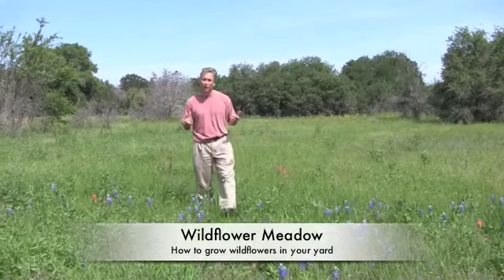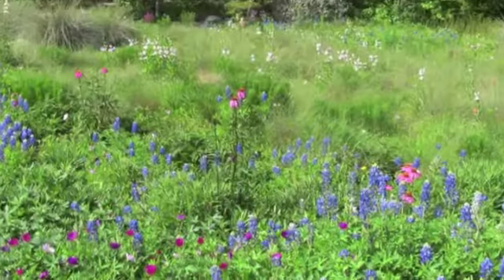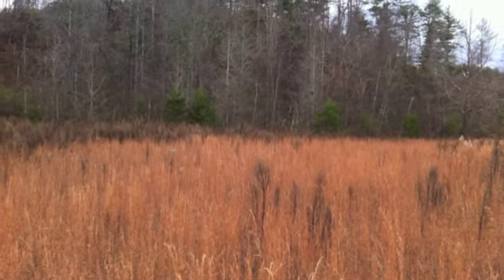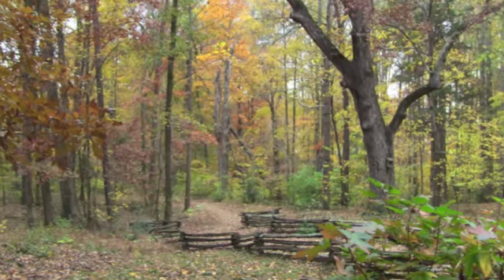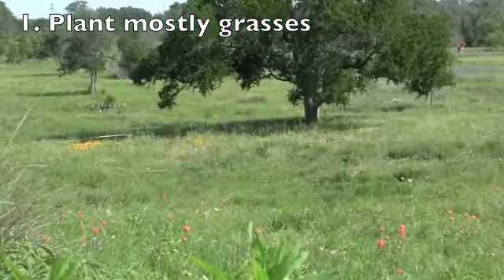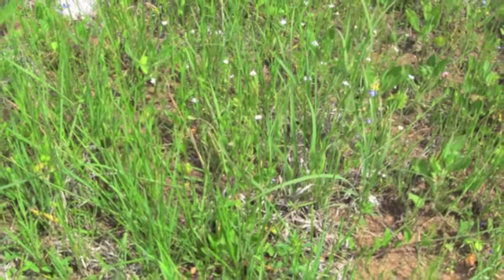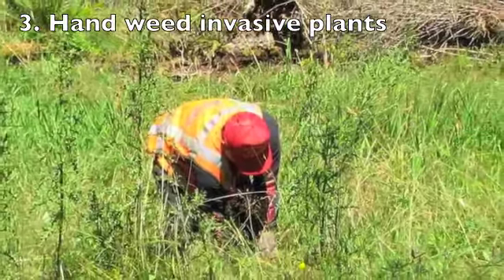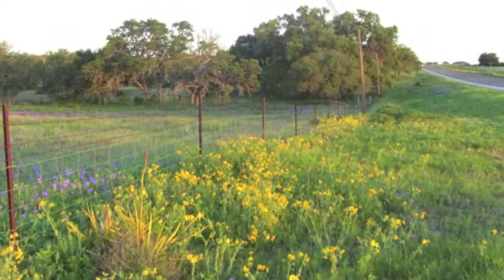Wildflower meadow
Learn about wildflowers and see if growing a wildflower meadow is right for your yard.